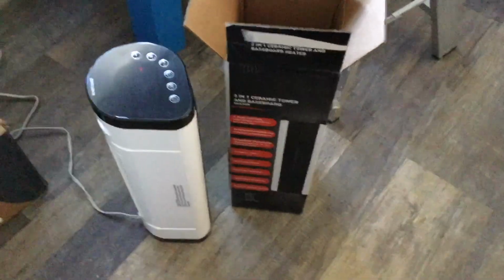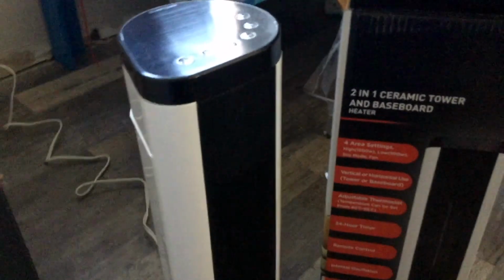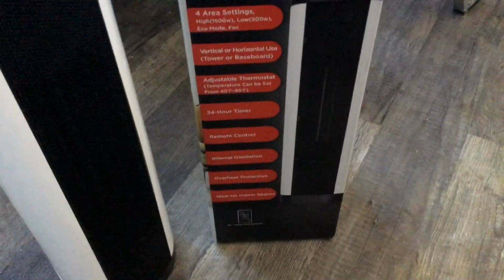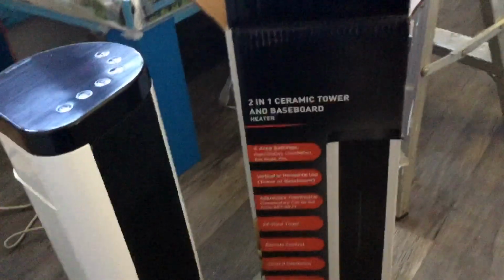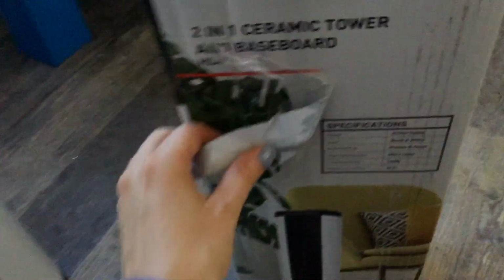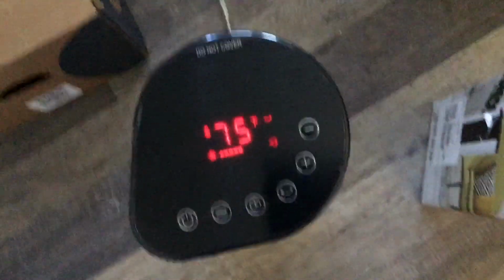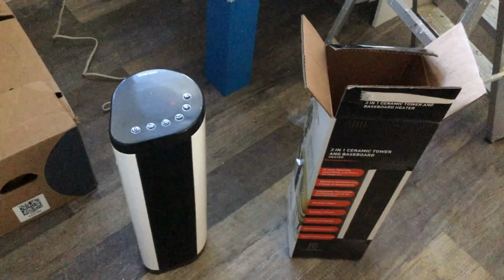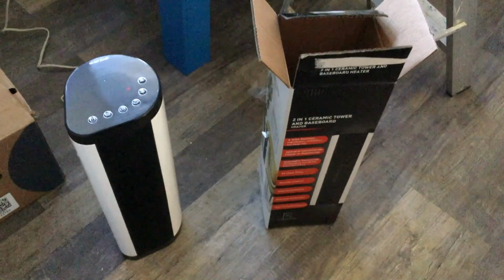✅ How To Use 2 in 1 Ceramic Tower and Baseboard Heater Review 🔴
SUPERIOR SAFETY Be made of ABS flame-resistant material ; the portable ceramic heater has a self-regulating element and automatic overheating protection for added safety. It will automatically shut it off when reaches the unsafe temperature.
LOWER YOUR ENERGY BILLS ECO setting can adjust the digital thermostat and heat settings automatically to optimize energy consumption. Electric space heater is ideal for indoor use, such as living room, bedroom, office and garage.